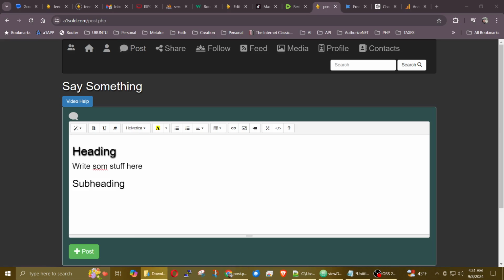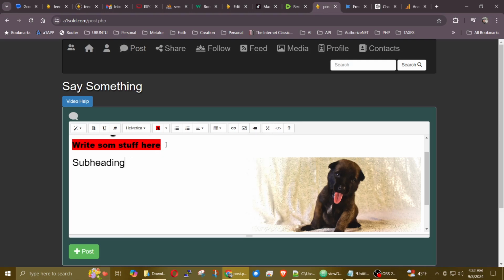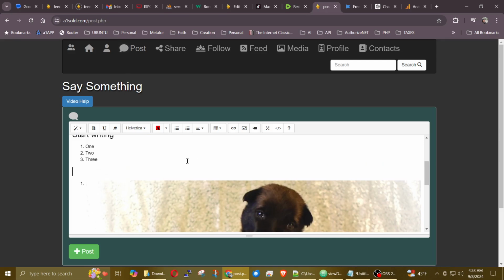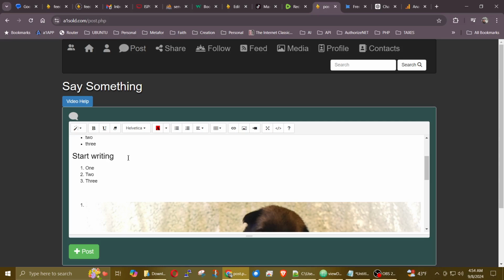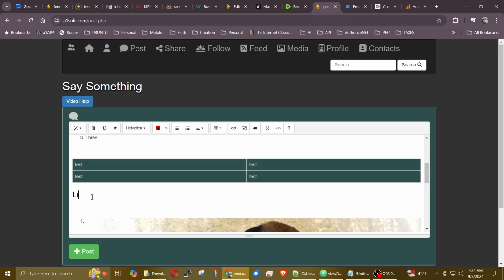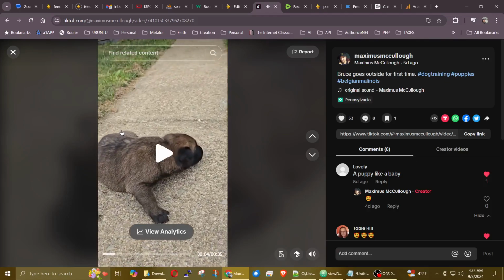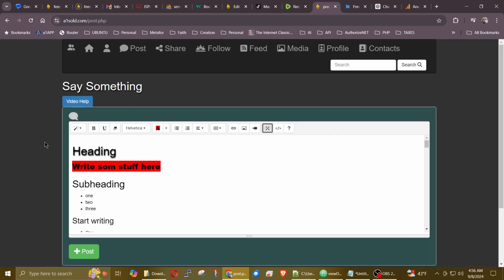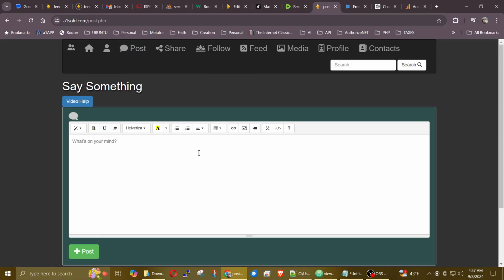how to use summernote to post on a1sold com social media side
is the social media site that I am talking about here. It is part of our life inventory application that helps people make money from their content.